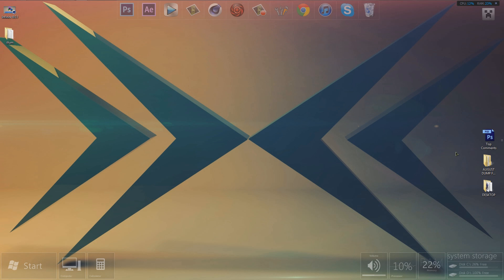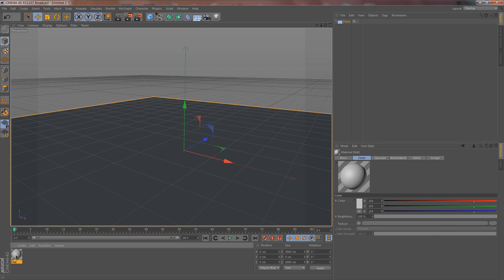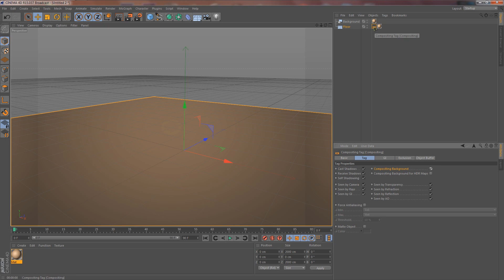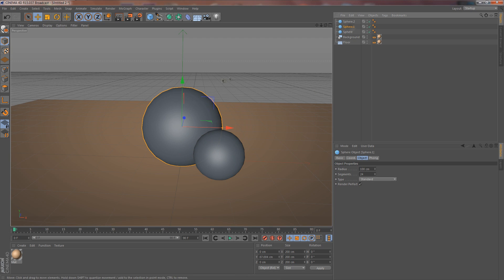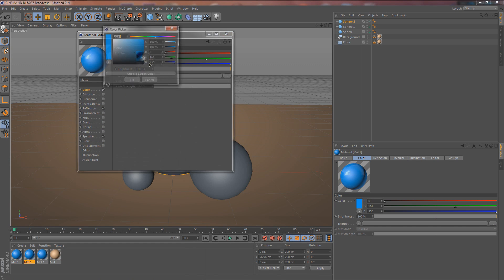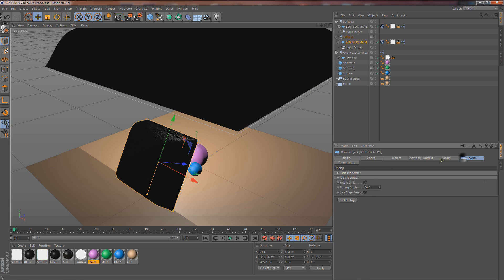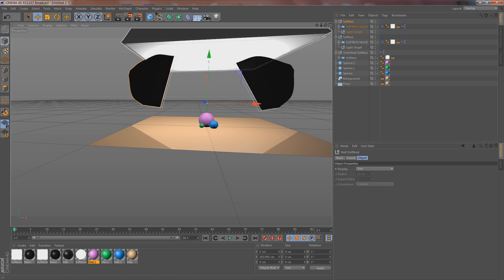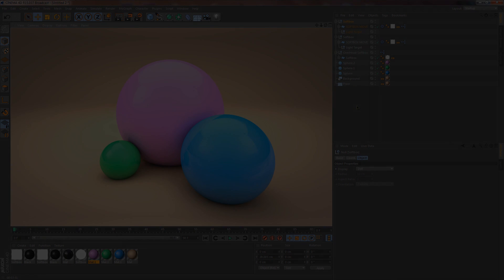MAKE Gorgeous INFINITE BACKGROUNDS In Cinema 4D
Eli teaches you how to create an Infinite Background in Cinema 4D! This is a very popular look, so it's good to get this basic tutorial out of the way so we can start creating more advanced Animations/Objects!

Equipment Used:

Shure SM7b
Blue Icicle